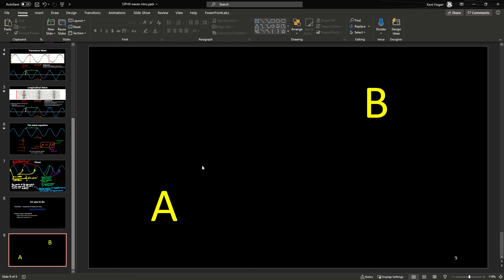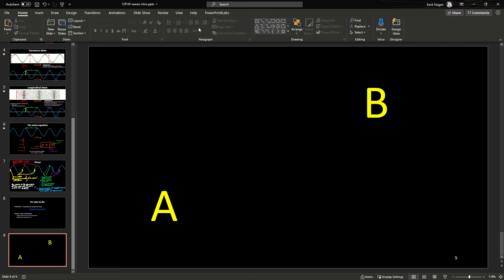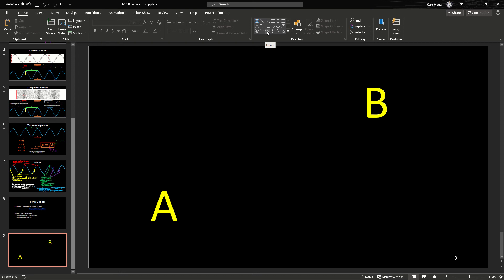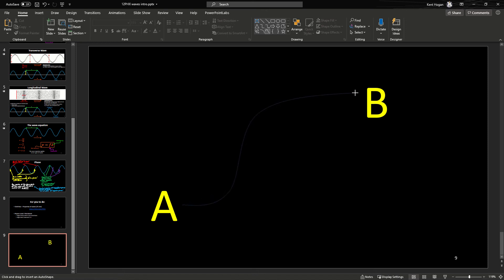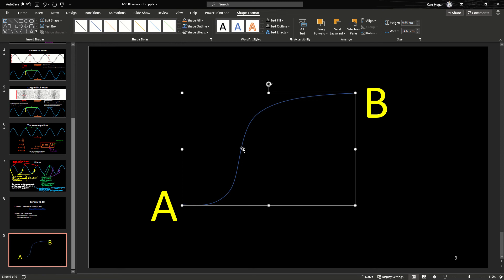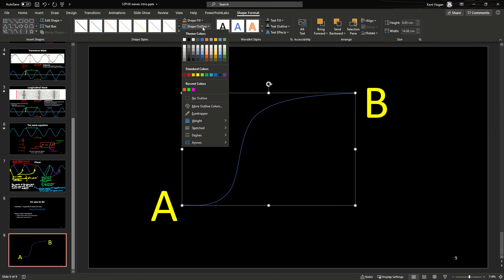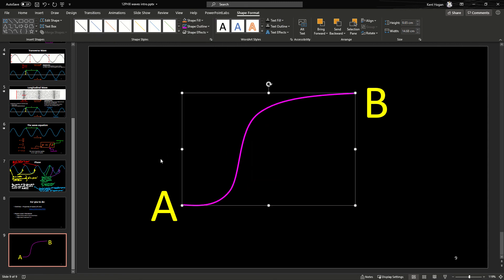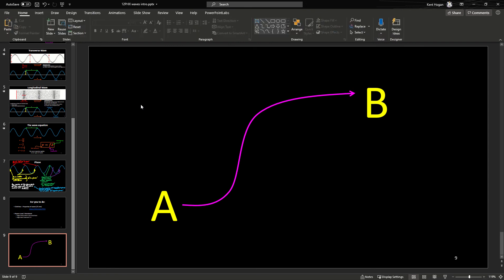How to draw nice wiggly arrows in PowerPoint